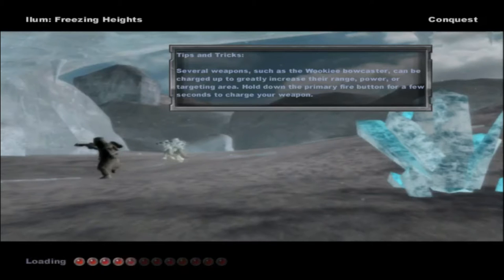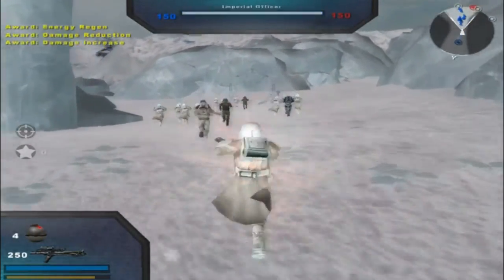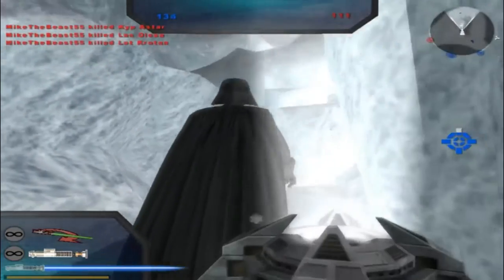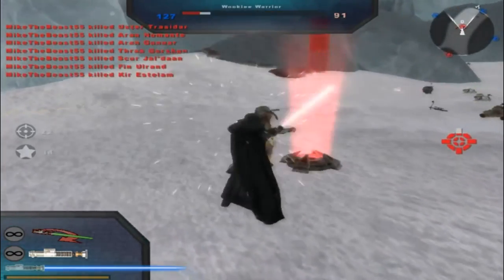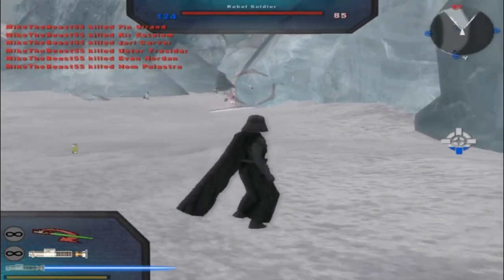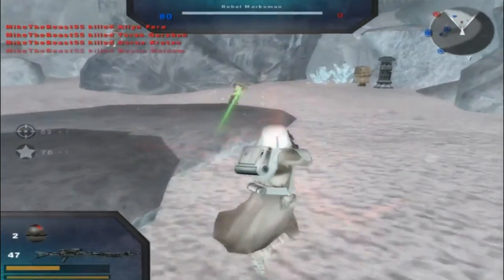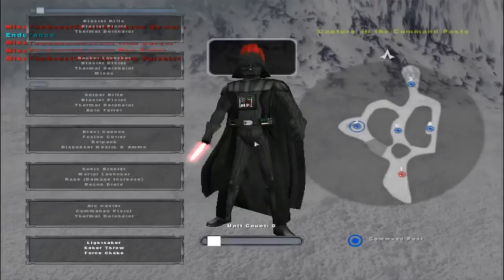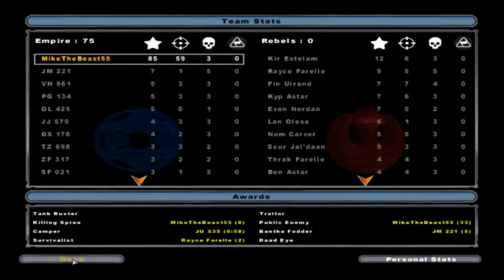Star Wars Battlefront 2 Mods (HD): Ilum: Freezing Heights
Welcome back ladies and gentlemen to a brand new Star Wars Battlefront 2 Mod Map Gameplay! Today we go on a map that was part of the Natural Map pack but was separated from the map pack and now we review it individually since it was still quite an interesting map. The map itself uses custom assets from Battlefront 1 which make the map look and feel more Battlefront 1 Rhen Var in my opinion. There was some use of Hoth assets as well but not nearly as many as one would think there was. The sides were unchanged, the snowtroopers were a good call on this map however so I decided to keep them and see how well they play out on the map. Did you find this gameplay interesting and now you want to download this mod map to try it out for yourself to see if you like the mod map? If so then feel free to do so with the link I have provided for you in the description below!